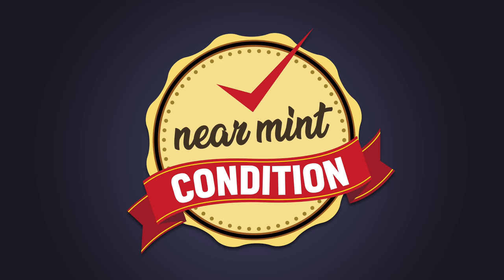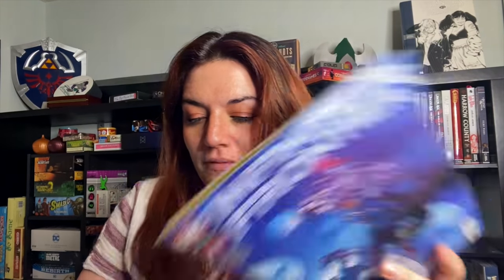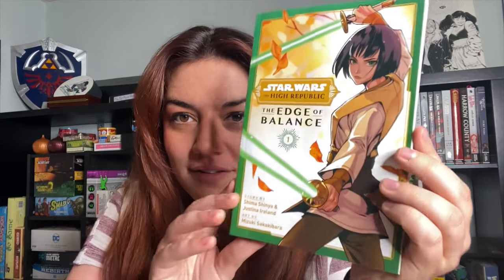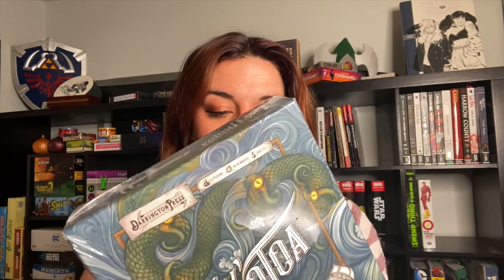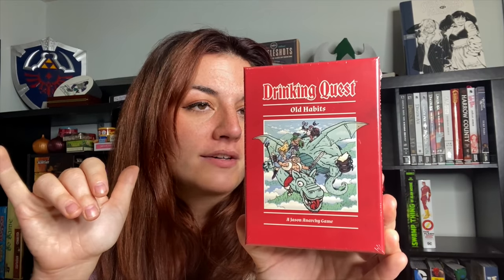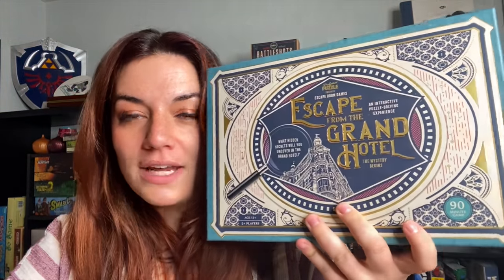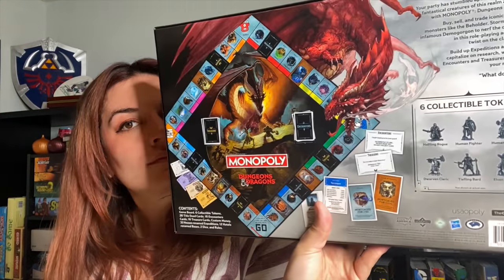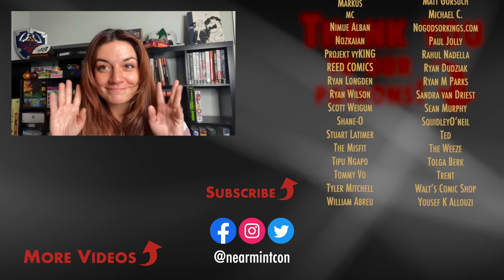November 2021 Comic Graphic Novel Haul and HUGE Gaming Haul!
It's Maddie's haul time!  Let's check out what comics, graphic novel, manga and Board games she ended up with!